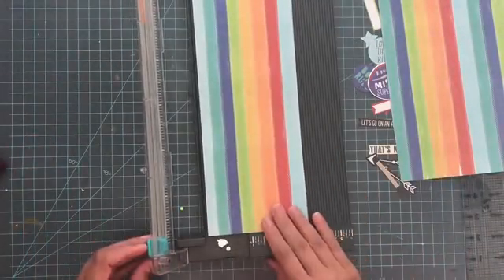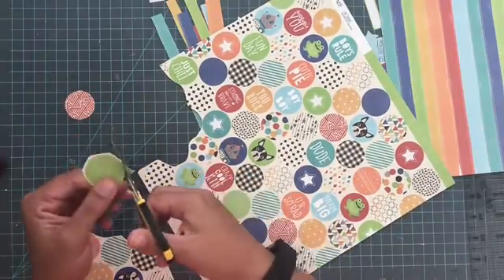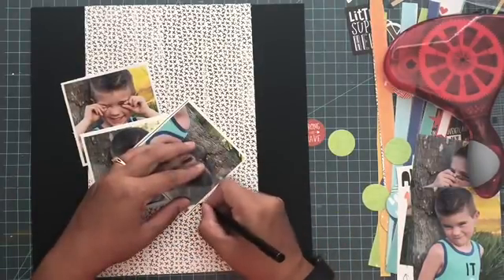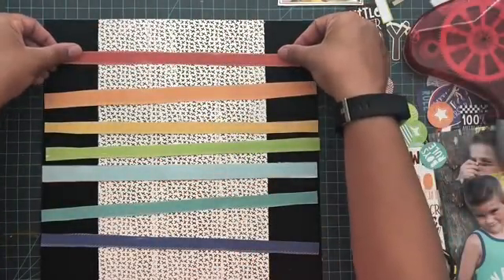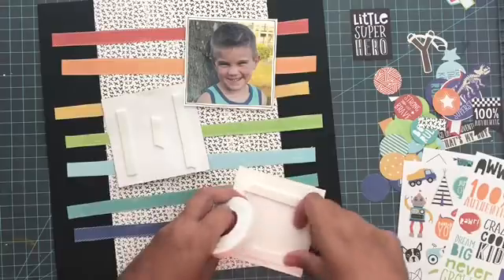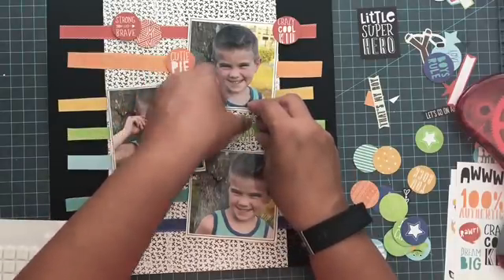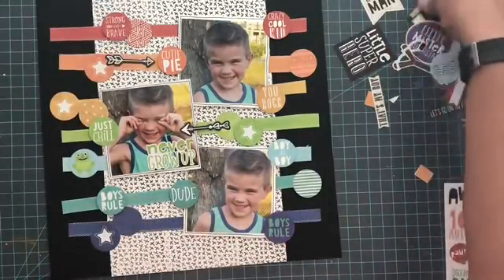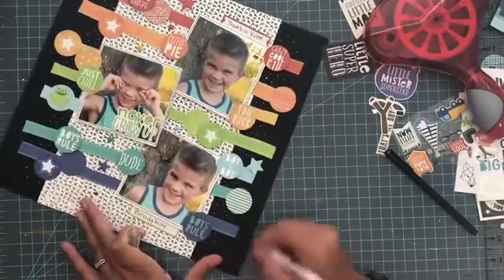Lil' Dude by Simple Stories Process Video (The ScrapRoom)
Thanks for joining me for a video showcasing the L'il Dude collection by Simple Stories.